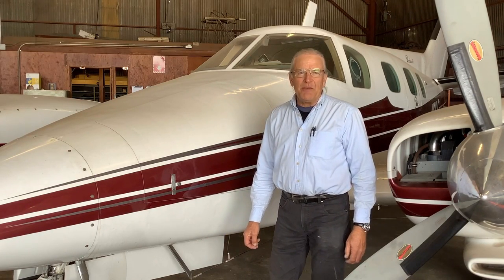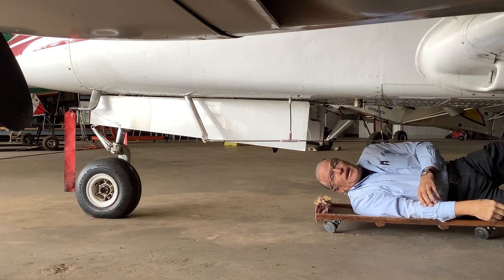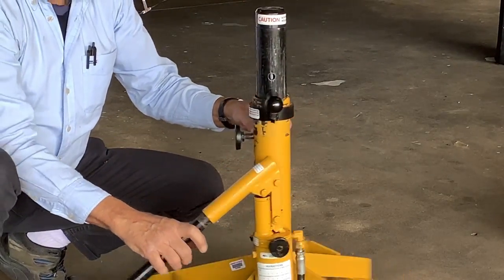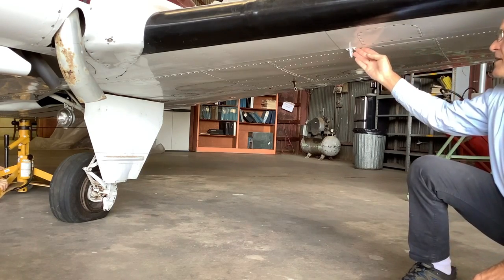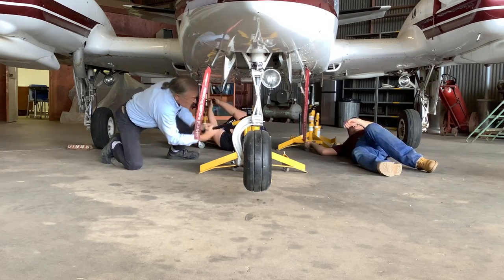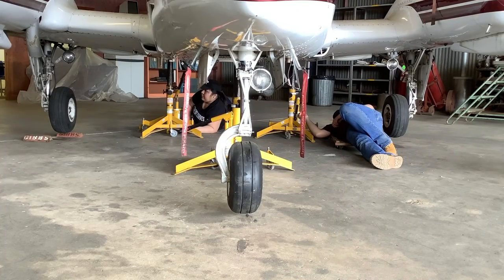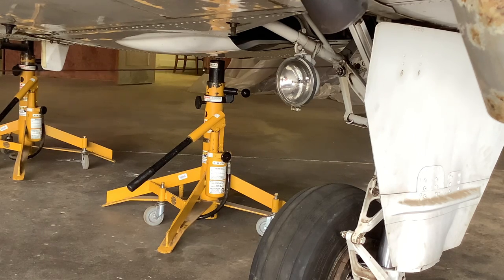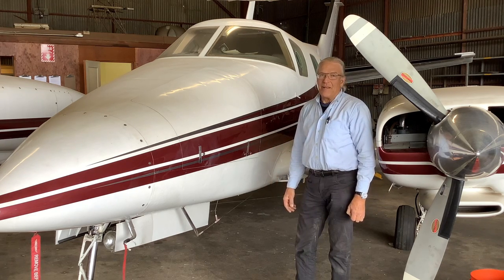How to jack up a Beechcraft Duke aircraft tutorial